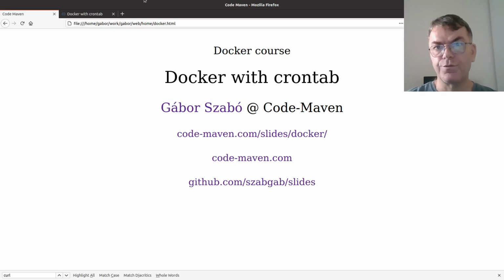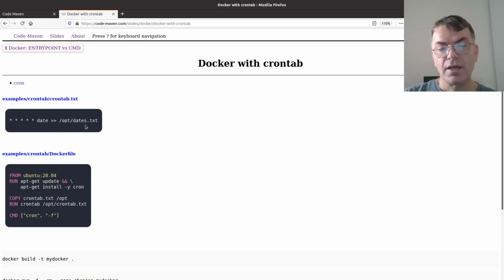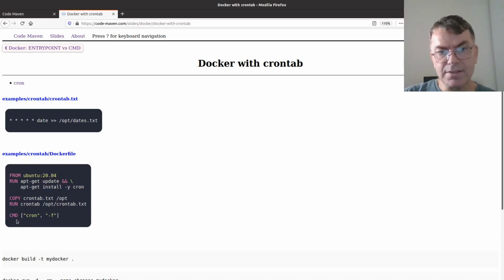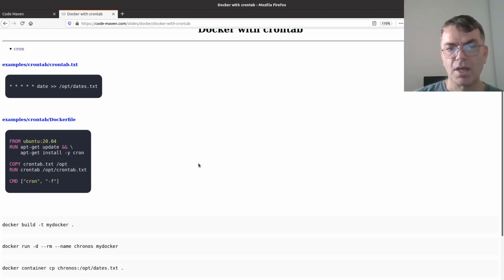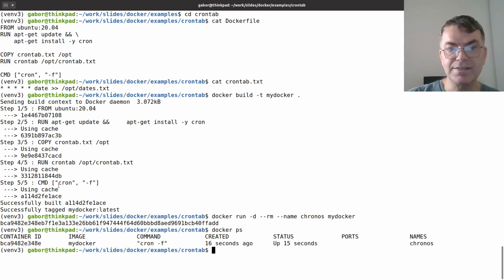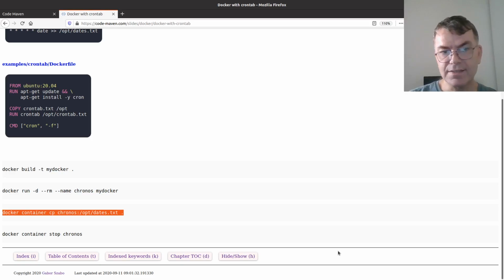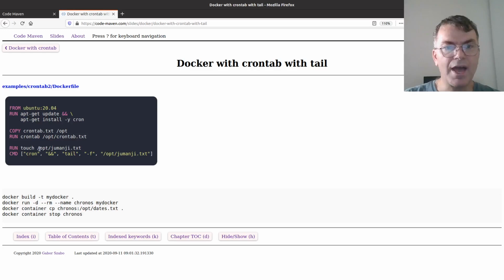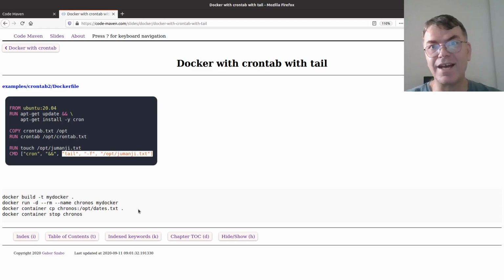Docker course #22 - crontab